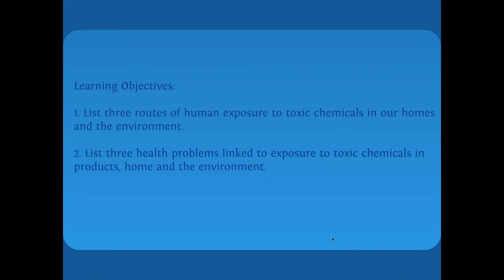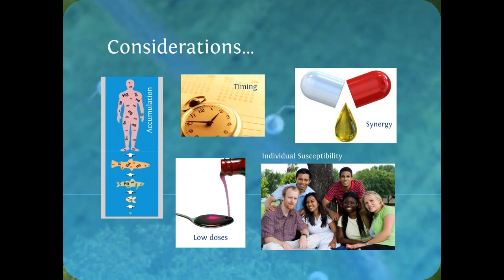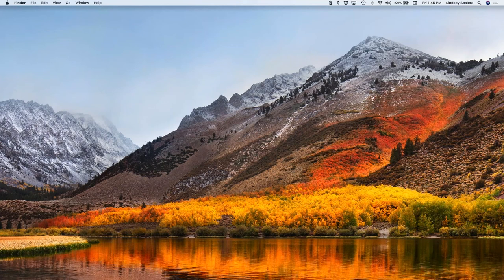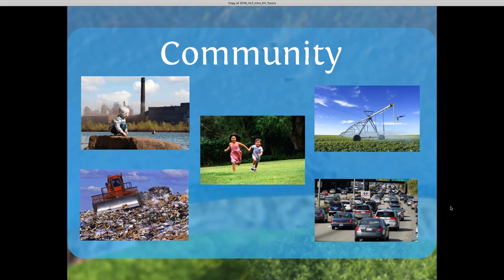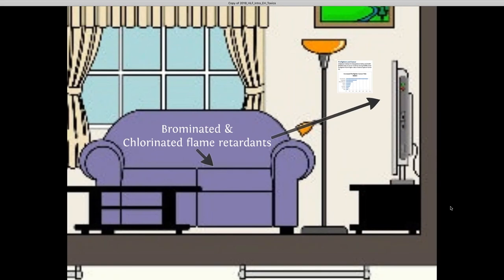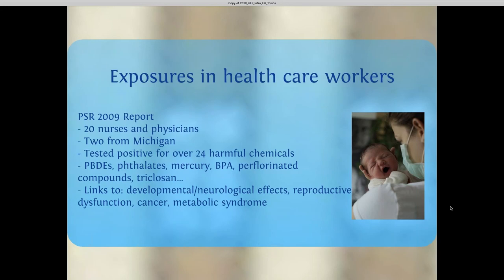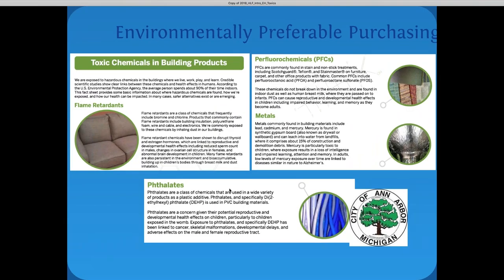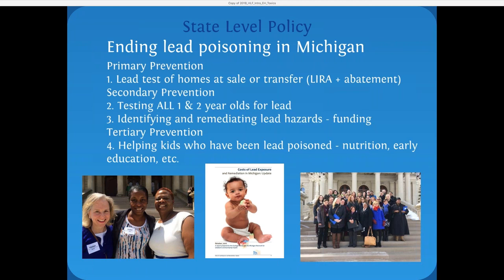Introduction to Environmental Health and Toxics 101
2018 Health Leaders Fellowship Orientation Toxics Presentation
Speaker: Rebecca Meuninck, PhD